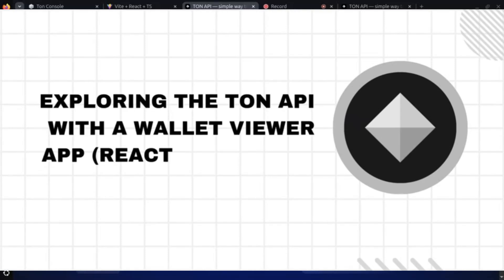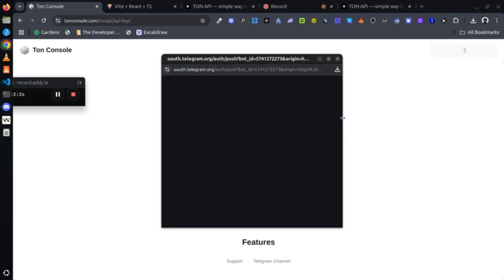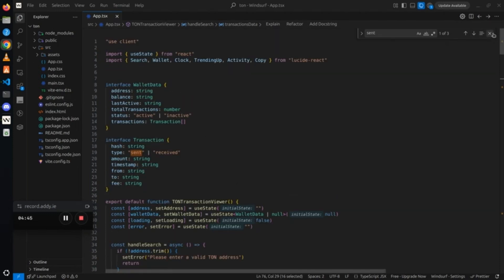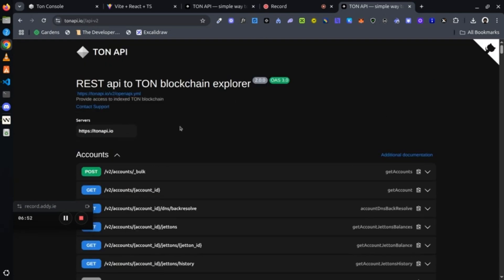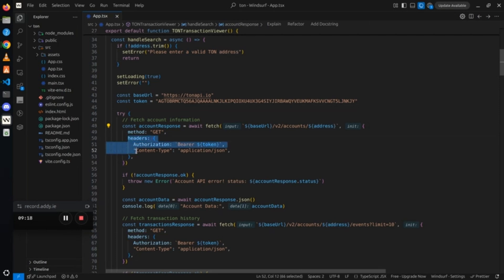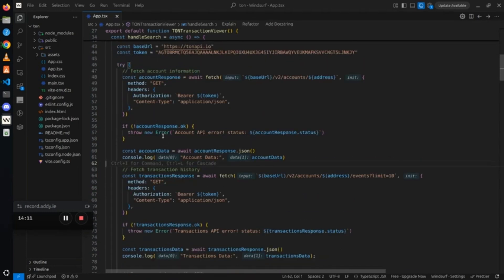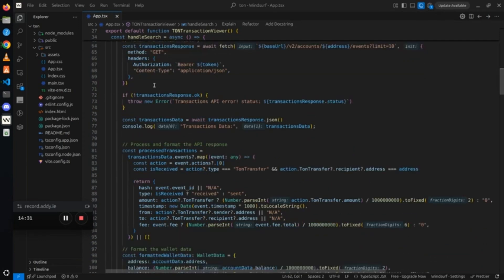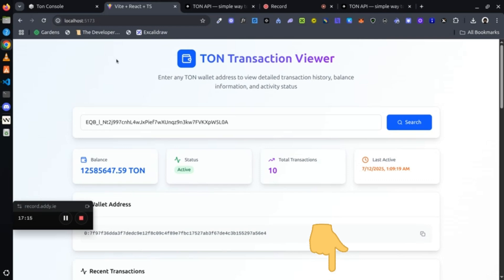Exploring the TON API with a Wallet Viewer App (React + Tailwind)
In this video, I explore the TON API by showcasing a simple Wallet Transaction Viewer built with React, TypeScript, and TailwindCSS.
With this, we can use the TON API to fetch wallet balances and recent transactions

00:00 Intro
00:15 What is the TON API?
00:57 Project Overview: Wallet Viewer
01:40 Getting the Bearer token
04:00 Code Overview and Explanation
12:49 Final  Demo